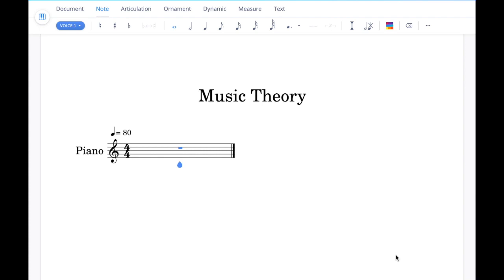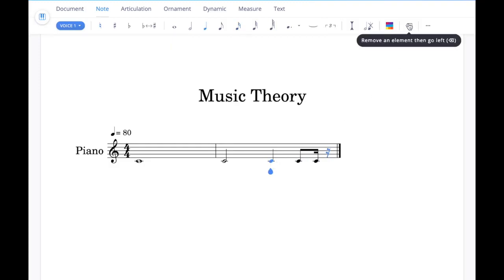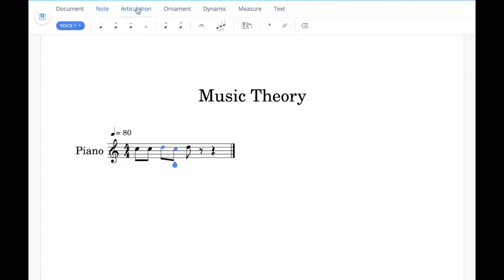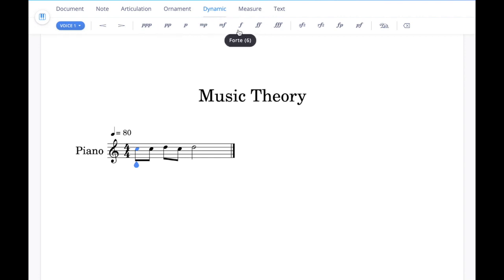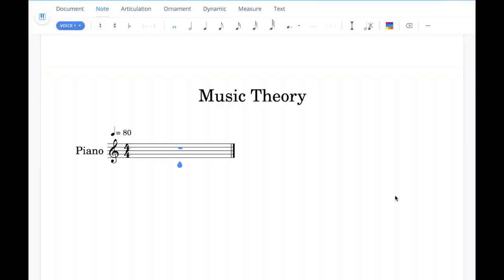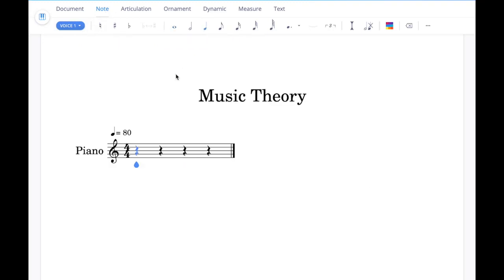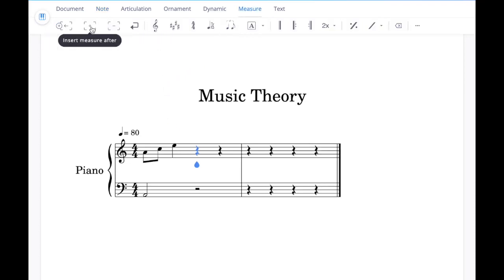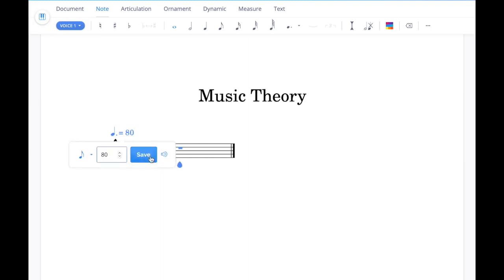Grade 6 to 8 Online MusicTheory Exam Guidance